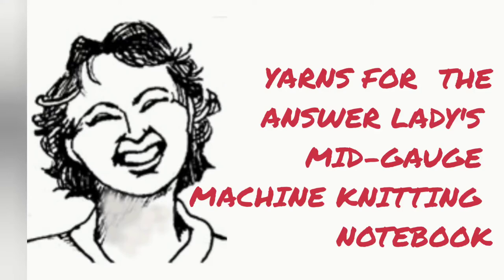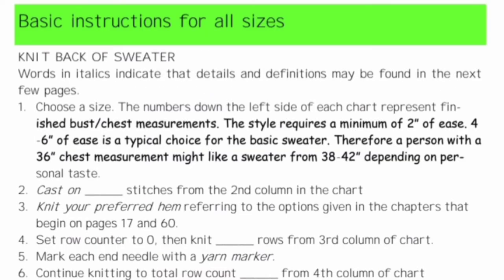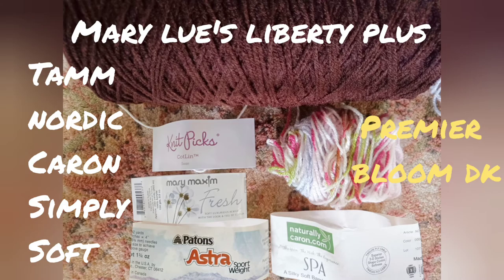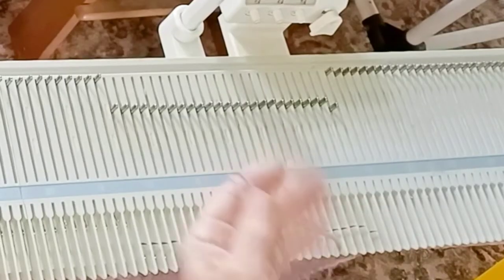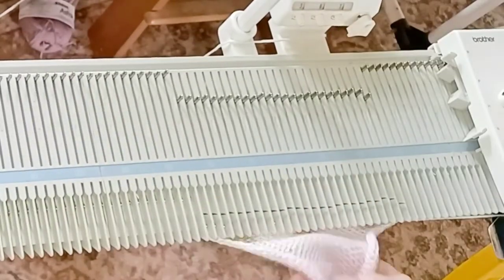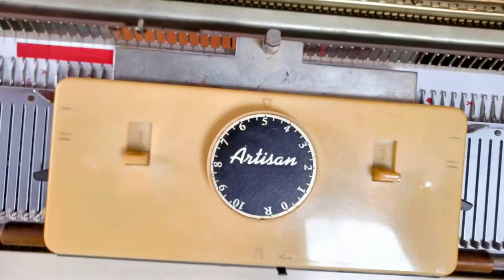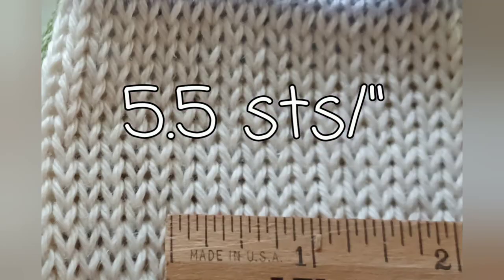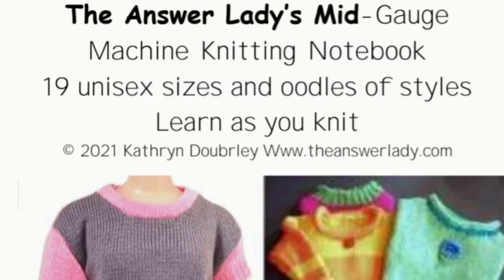yarns for The Answer Lady's Mid-gauge Machine Knitting Notebook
2 volumes with several patterns each. one design builds upon another so you can start with something  basic and progress as all skills and sizing remain constant. it's  a great tool for learning as you knit. The machine knitting notebooks are for sale here: